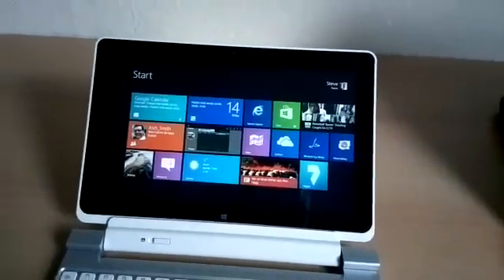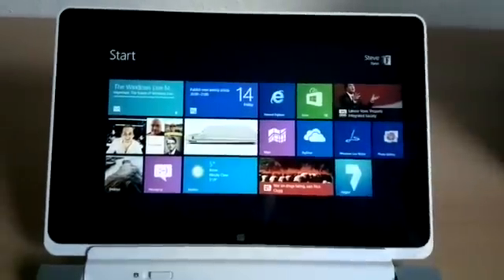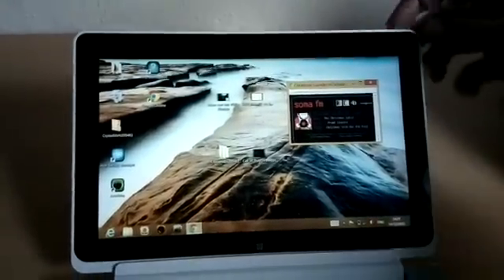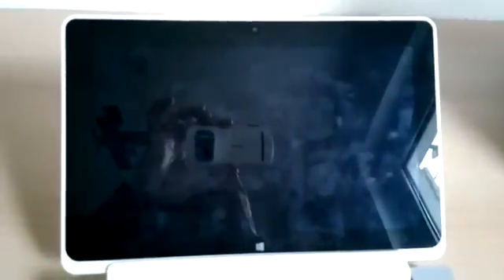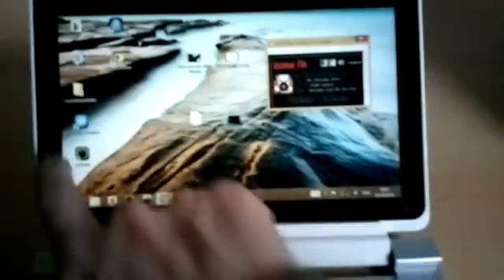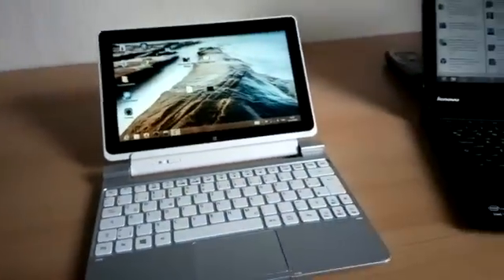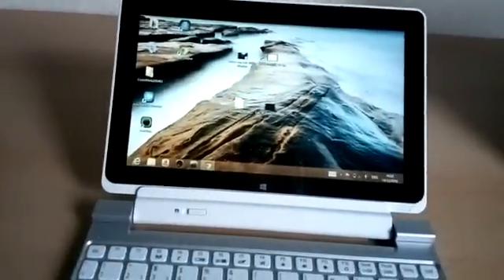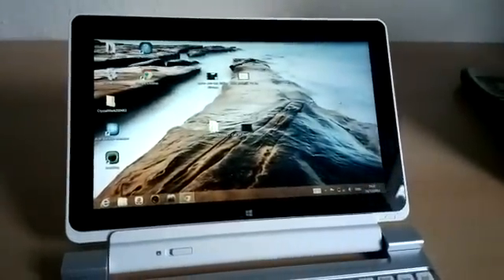Connected Standby Demo - Intel Clovertrail PC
Demo of connected standby AKA always-on, always connected (AOAC) on x86 tablet hybrid.